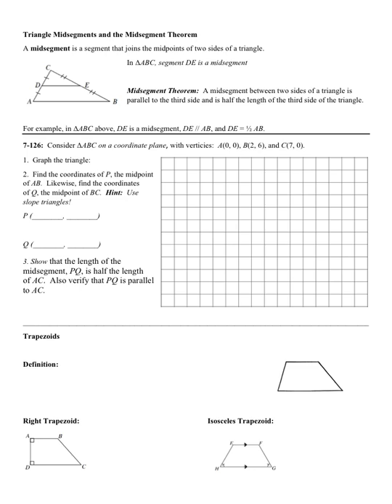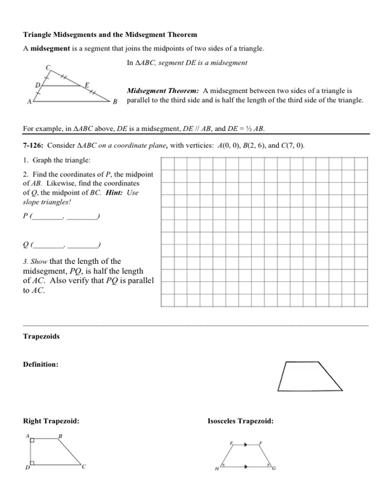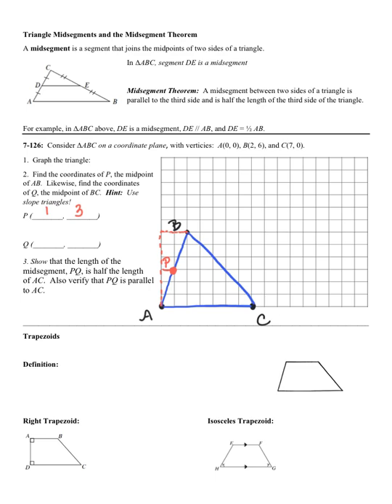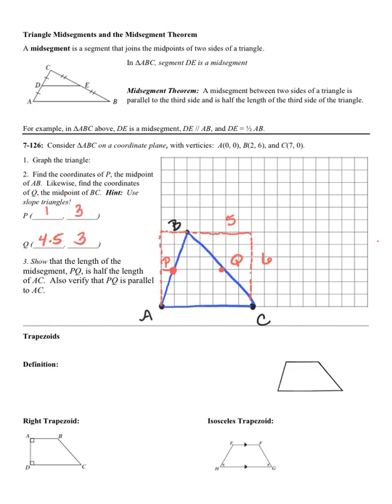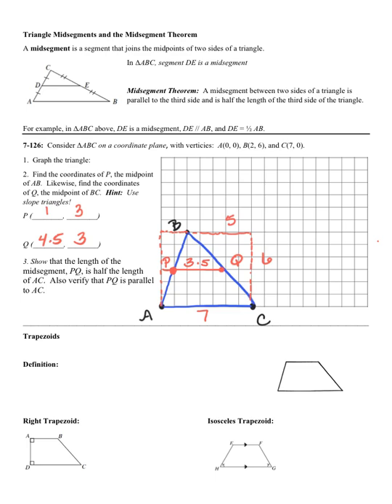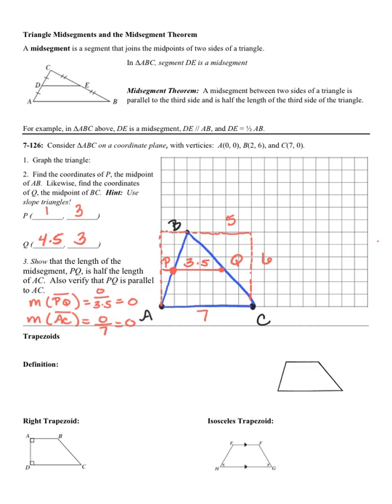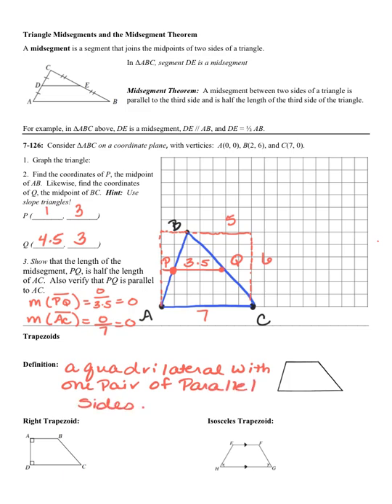Geo - DL WK 7 - Mon. May 5